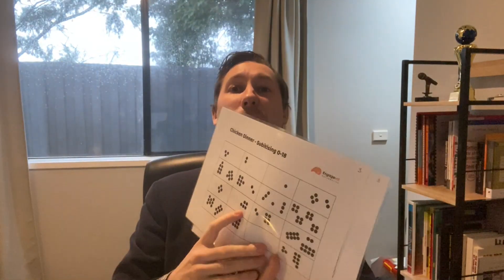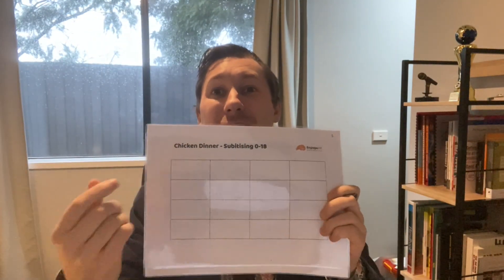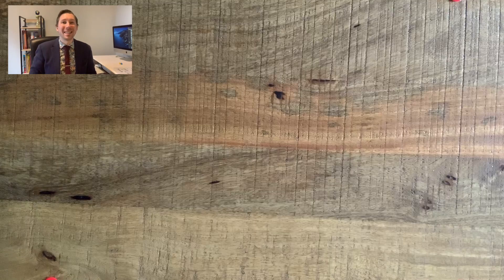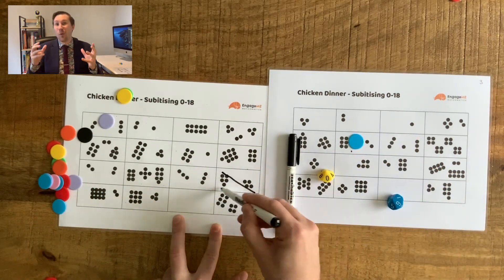Chicken Dinner Maths Game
Check out this video on how to play the popular Chicken Dinner game by EngageME Mathematics.